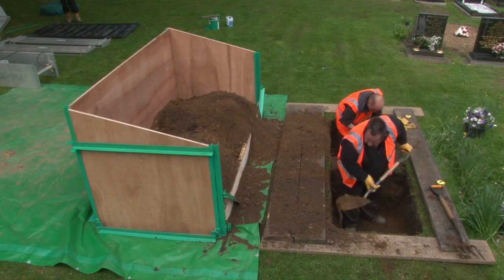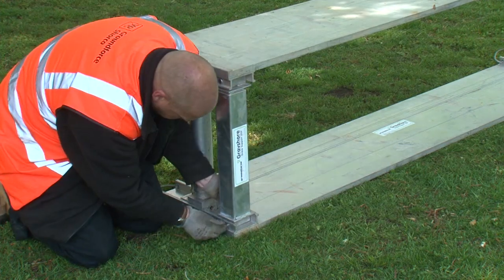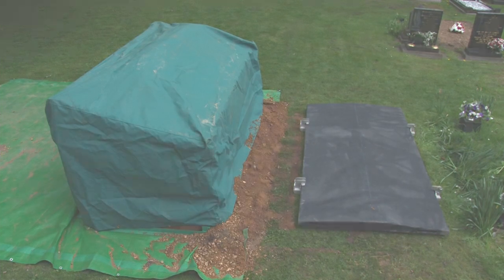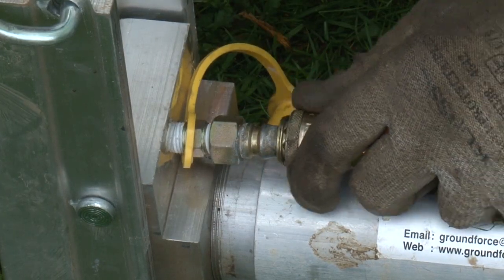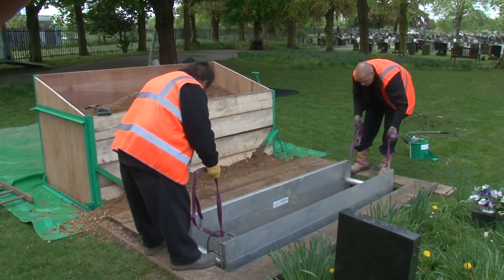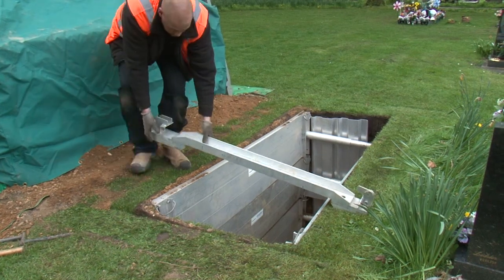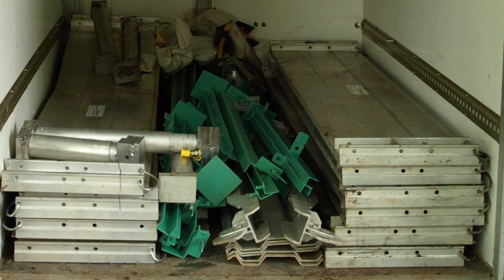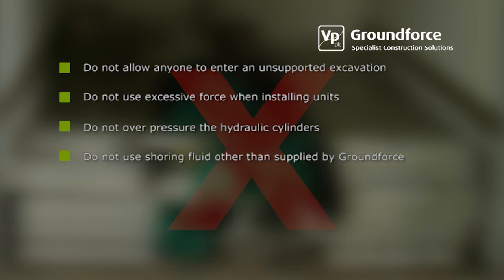Groundforce Graveshore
Grave shoring system from Groundforce.
Gravshore units are manufactured from strong, lightweight aluminium alloy, simply comprising two panels and two hydraulic cylinders. The cylinders are pressurised by a small hydraulic hand pump which enables the unit to positively support the side walls of the excavation.